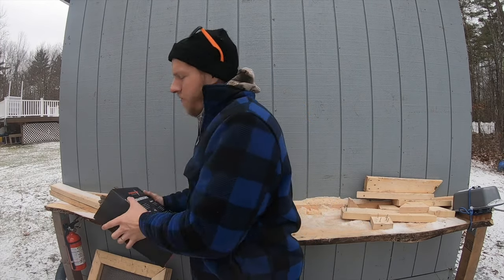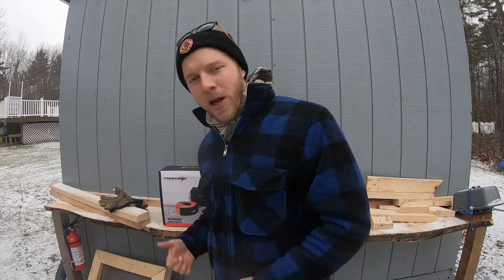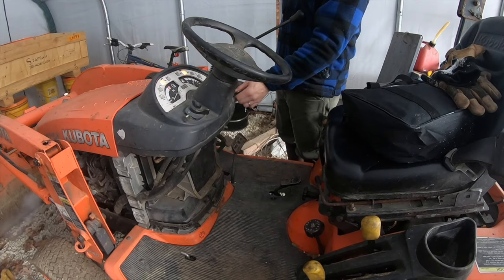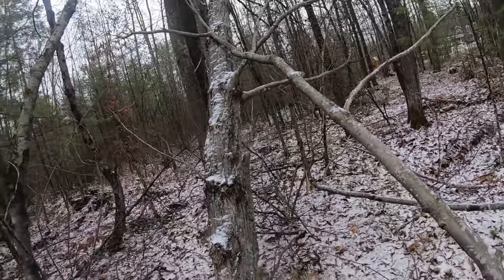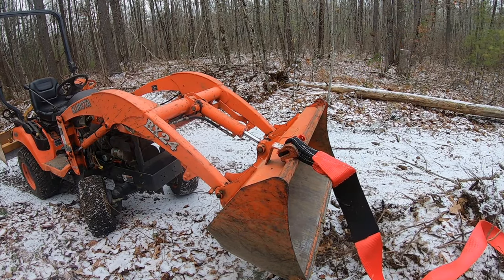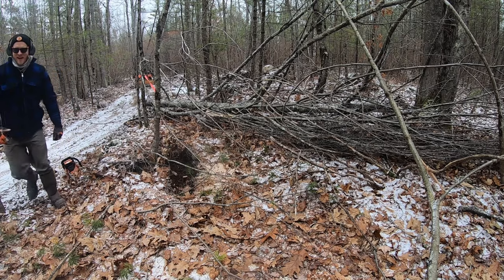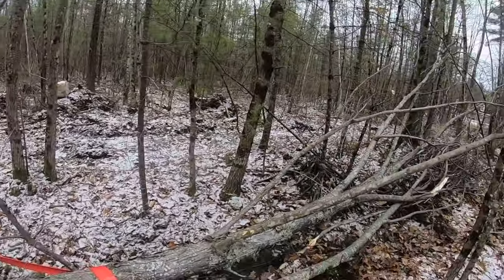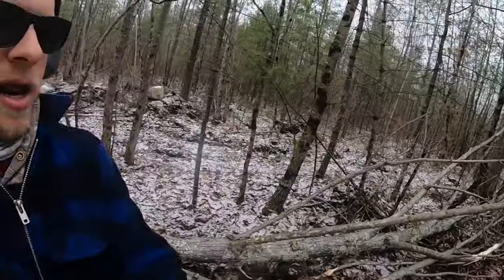A MUCH NEEDED Tool! TOW Strap For LOGGING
HI everyone here we are going to review a product This was sent to me to do a review on and we are going to use it to see if we can skid this tree top out the trees it was tangled in! The product is a 4" X 30ft recovery snatch strap listed for 46,500 lbs made by Fieryred! Link is below!